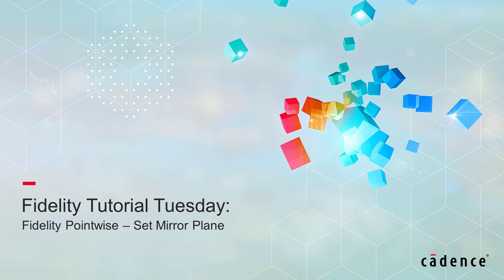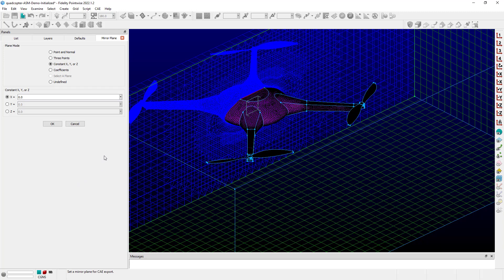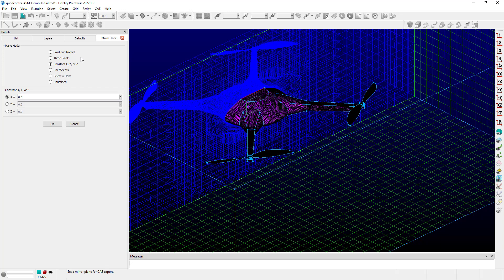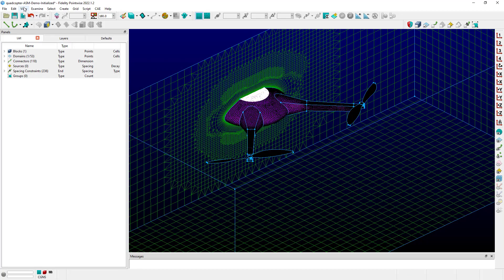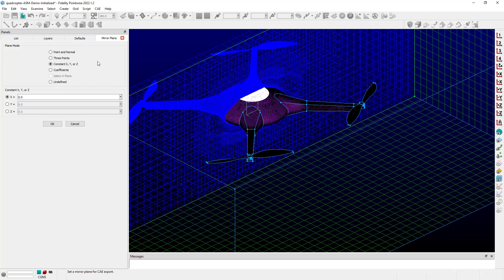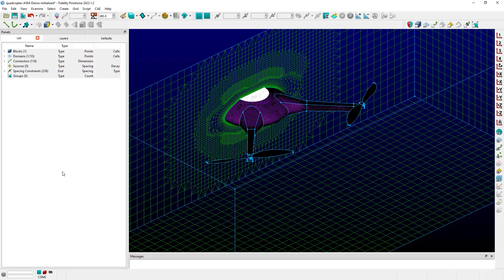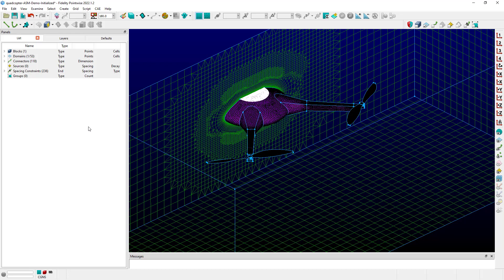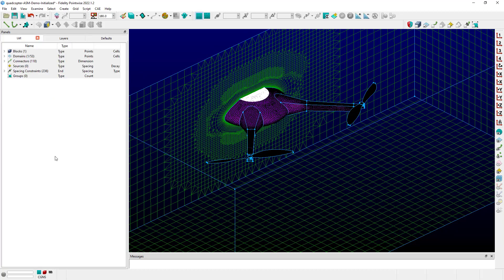Fidelity Pointwise - Set Mirror Plane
Save time and resources by mirroring your mesh automatically at export.